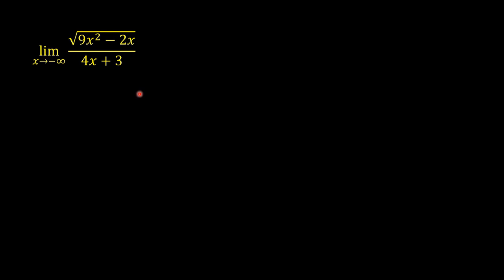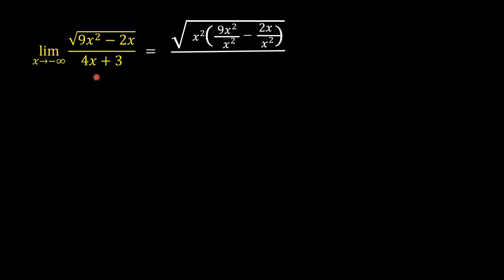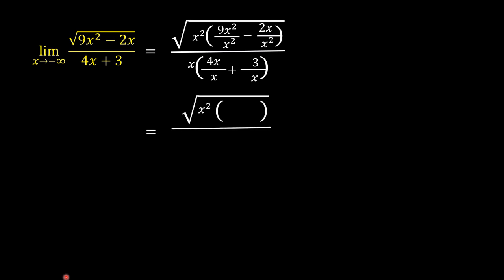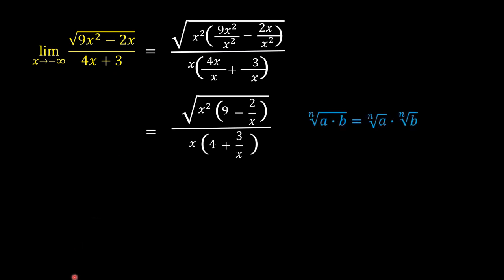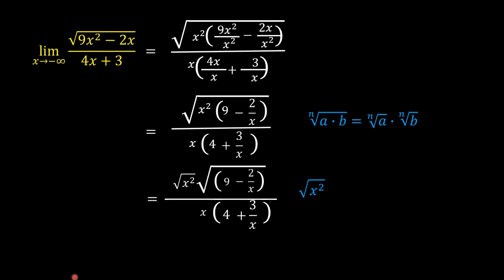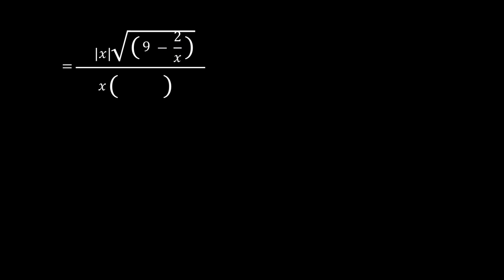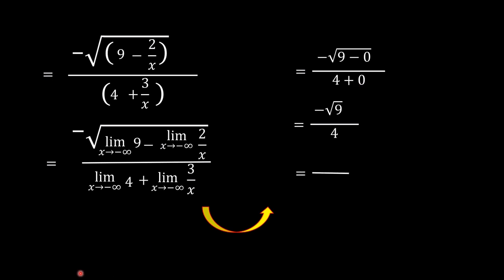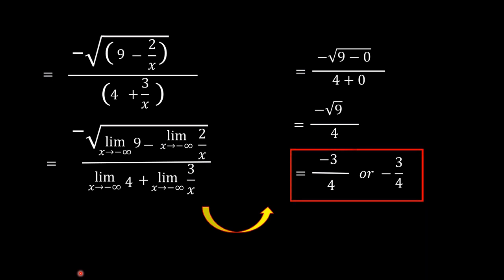Limit at Infinity with Square Root in the Numerator |Calculus | Math Video Central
This video shows how to find the limit at infinity of an expression with square root in the numerator.

It should be noted that there is another technique you can use to arrive at the same answer.  Divide the the numerator and the denominator by the highest power of x appearing in the denominator. In the given exercise, it is x. Use the fact that x  can be written as square root of x squared. When you divide each term of the radicand in the numerator by x squared, do not forget to put a negative sign before the square root symbol. Keep in mind that you are solving for a limit where x approaches negative infinity.